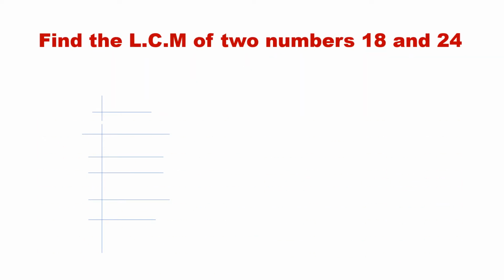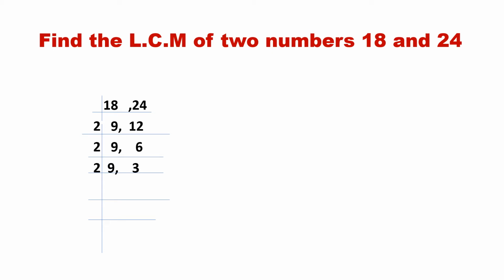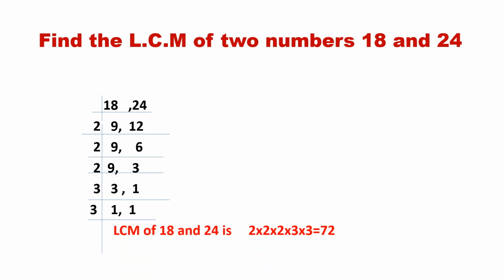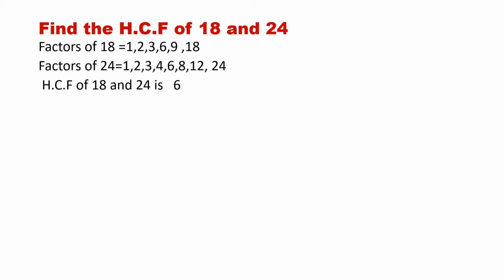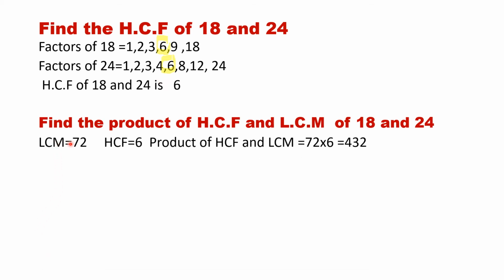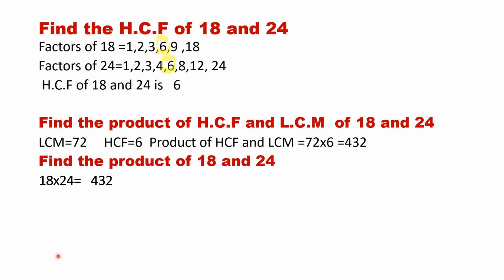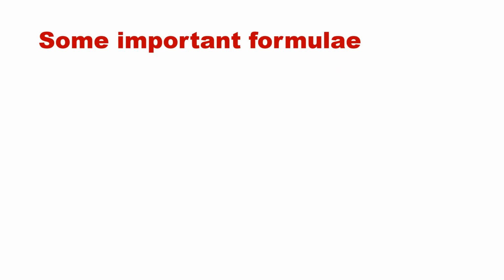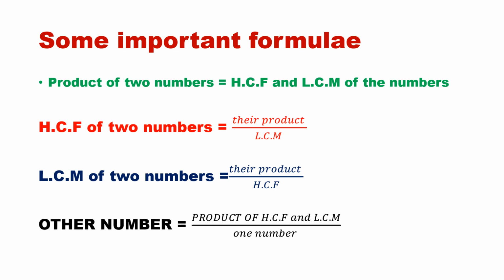std 6 Mathematics HCF and LCM of two numbers